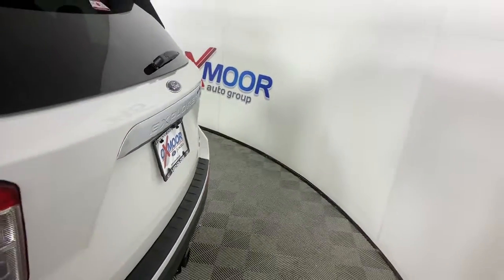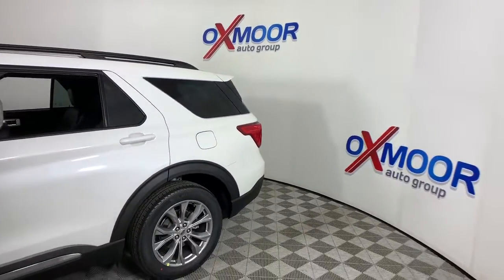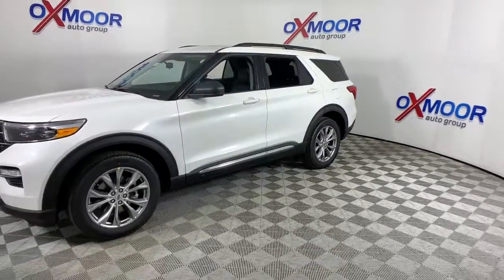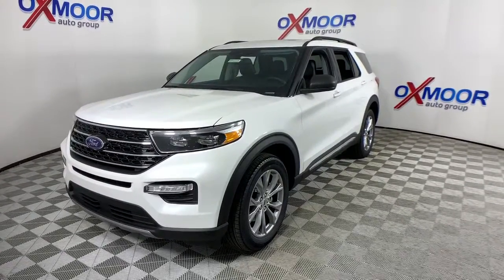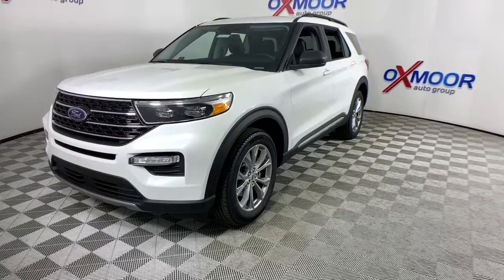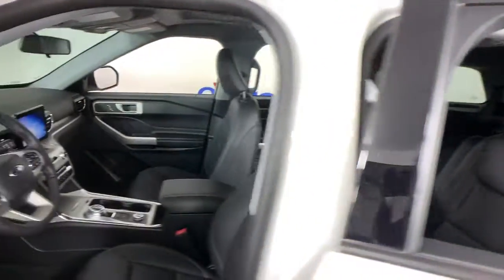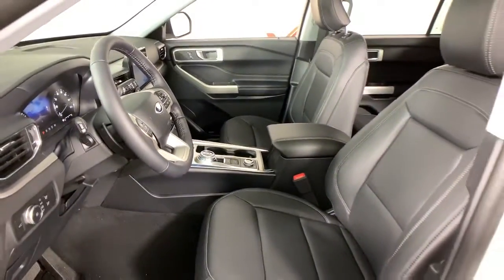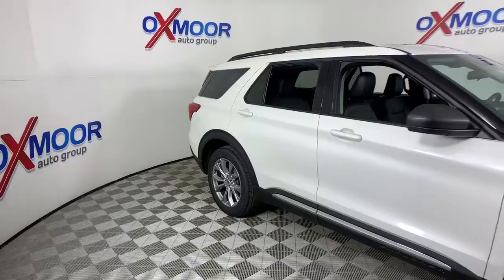2021 Ford Explorer Louisville, Lexington, Elizabethtown, KY New Albany, IN Jeffersonville, IN 42608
White New 2021 Ford Explorer available at Oxmoor Ford in Louisville, Kentucky. Servicing the Lexington, Elizabethtown, KY New Albany, IN Jeffersonville, IN area.

Oxmoor Ford
100 Oxmoor Ln

2021 Ford Explorer Star White Metallic Tri-Coat Factory MSRP: $45,570 $3,150 off MSRP! XLT 20 Premium Painted Aluminum Wheels, Acoustic-Laminated Front Side Windows, ActiveX Captain's Chairs, Class III Trailer Tow Package, Equipment Group 202A, Evasive Steering Assist, Ford Co-Pilot360 Assist+, Heated Steering Wheel, Intelligent Adaptive Cruise Control, LED Fog Lamps, Remote Start System, SelectShift Capability w/Paddle Shifters, Speed Sign Recognition, Twin Panel Moonroof, Voice-Activated Touchscreen Navigation System. 20/27 City/Highway MPG Price includes: $1250 - Ford Credit Retail Bonus Customer Cash. Exp. 03/31/2021